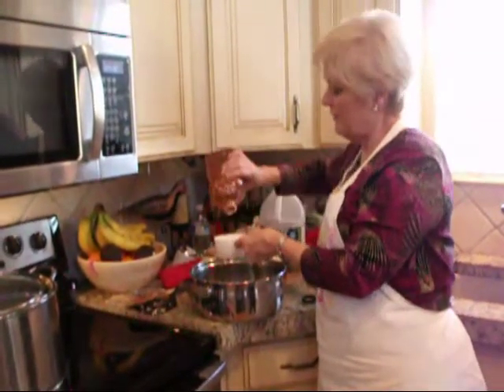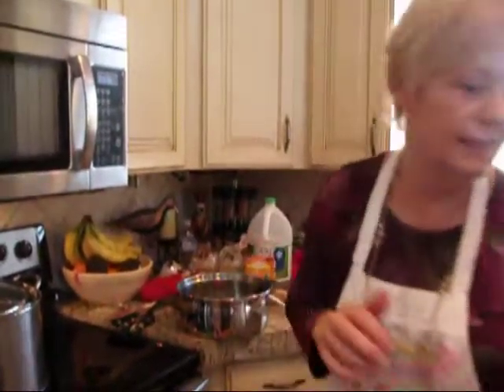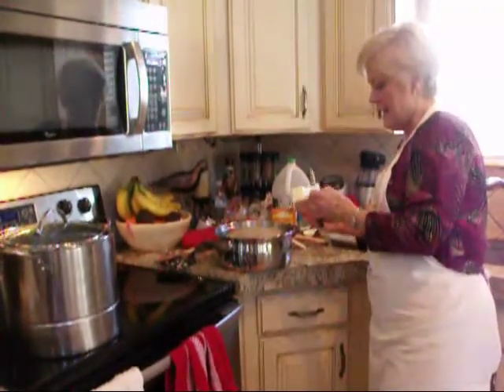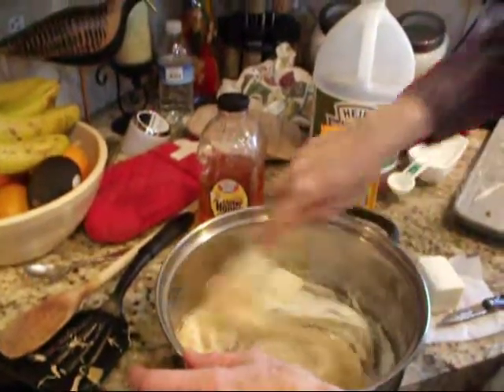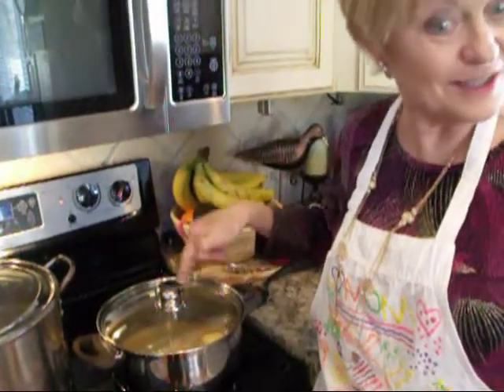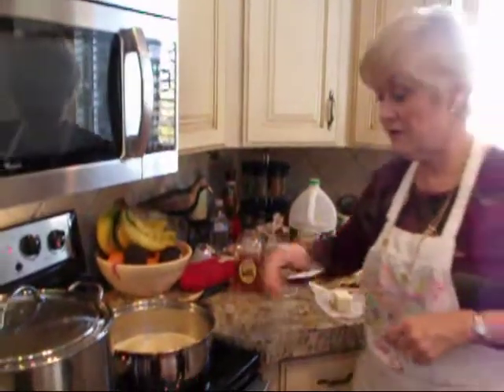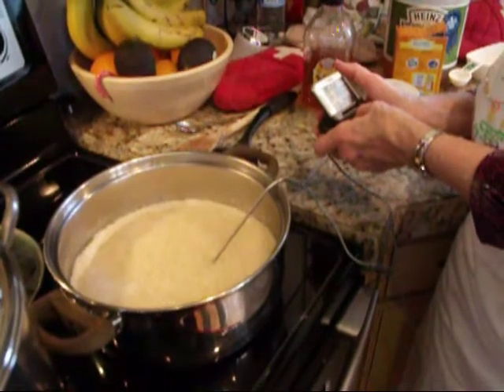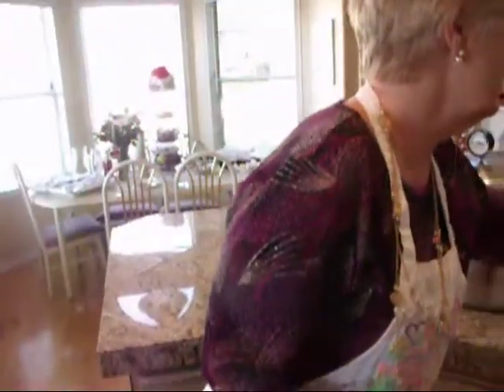Grandma Schwendiman's Honey Candy - Part 1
The Carpenter family makes honey candy from a family recipe on Christmas Eve.

Full recipe in the description of part two!